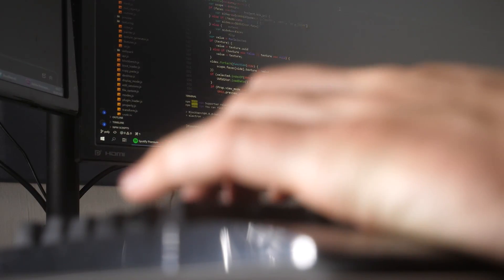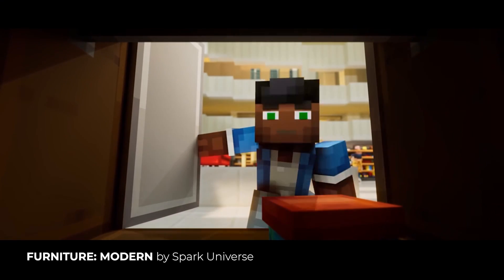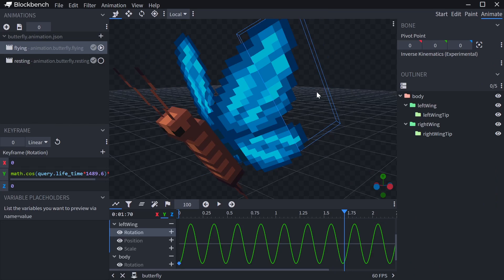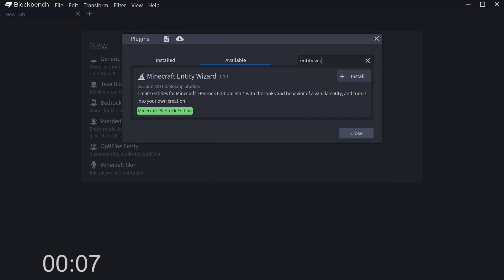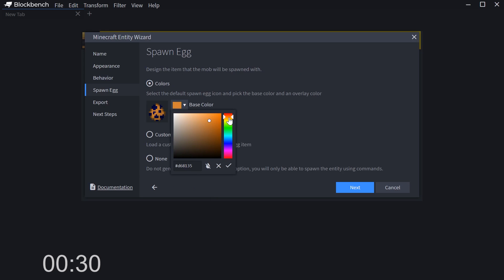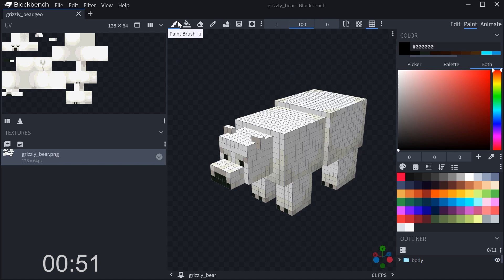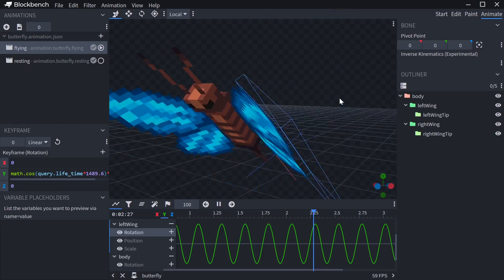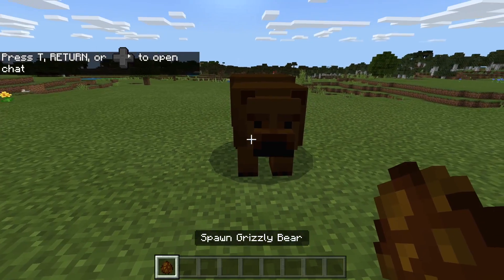Entity Wizard Presentation | Minecraft Live 2021 | Extended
Minecraft Entity Wizard presentation from the 2021 Minecraft Live event!
This is the extended video, that shows the entire process of creating a custom entity and adding it to Minecraft: Bedrock Edition. The video also features a quick introduction about Blockbench and its applications for Minecraft.